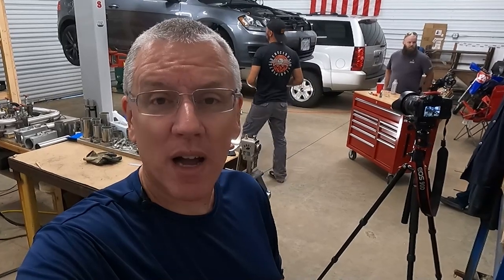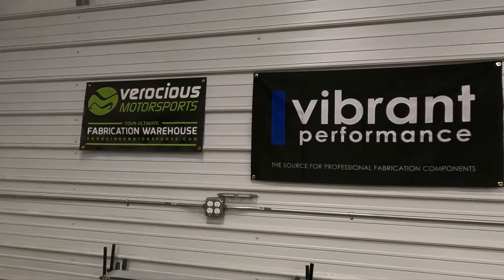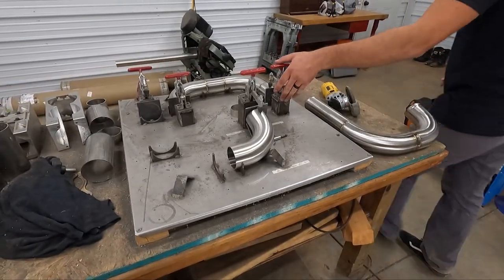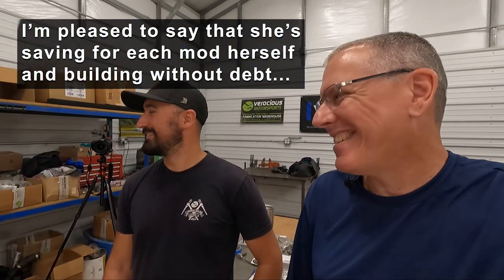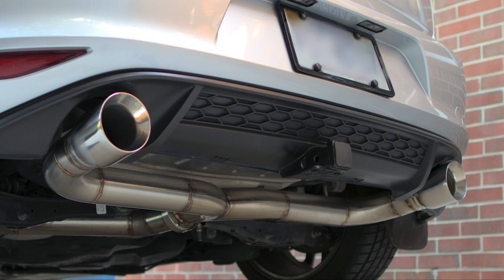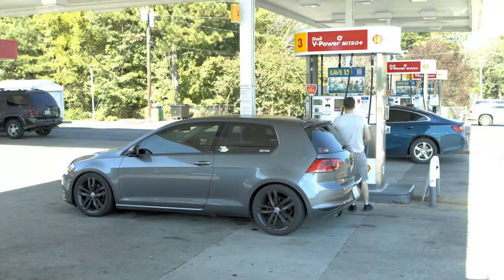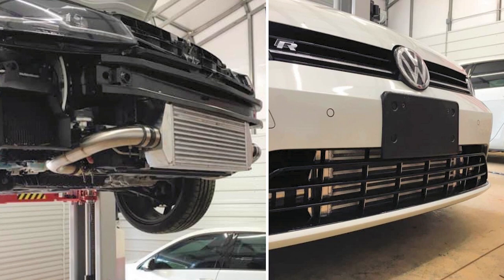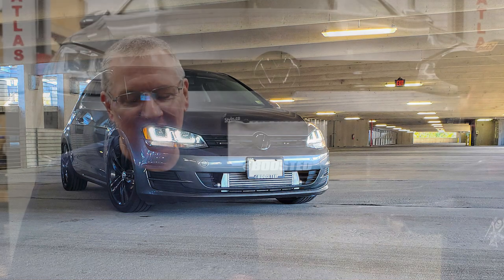Baun Performance FMIC for Daughter's Mk7 Golf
This week's video features my daughter's Mk7 Golf. She's done some work to it. One of her first purchases was a front-mount intercooler (FMIC) by Baun Performance. We traveled to visit Baun and have the FMIC installed there.